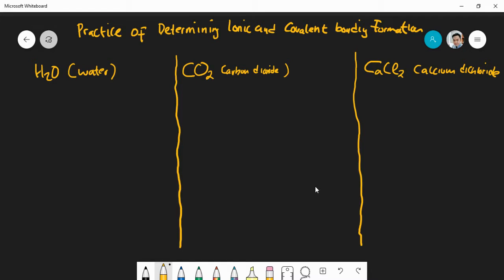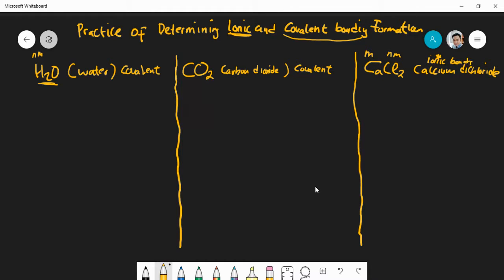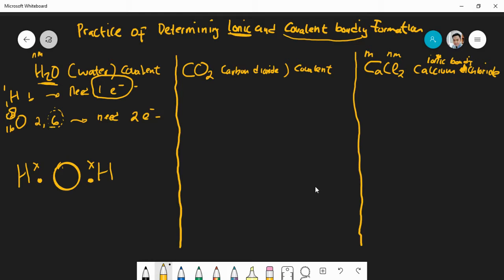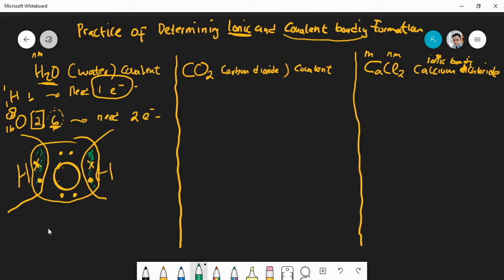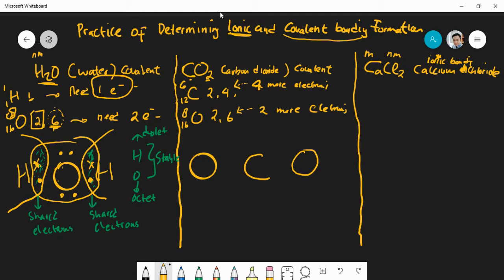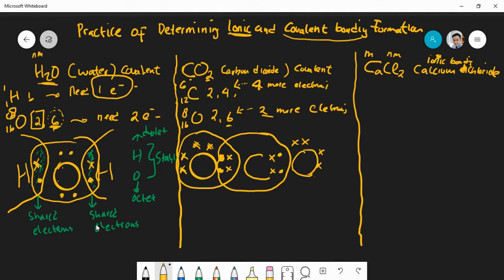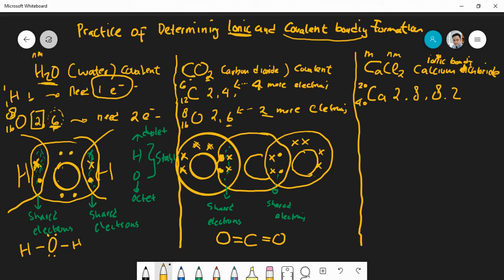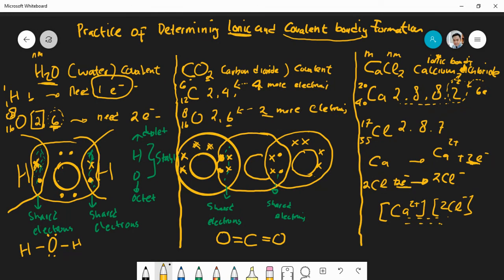Practice Ionic vs Covalent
Video 2